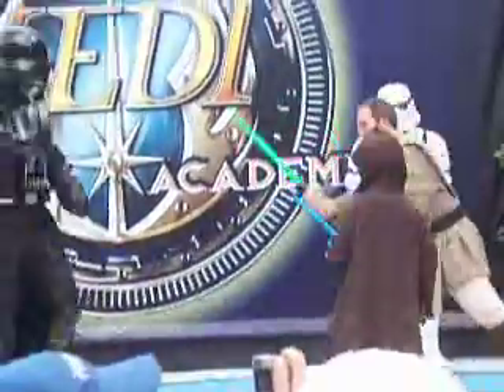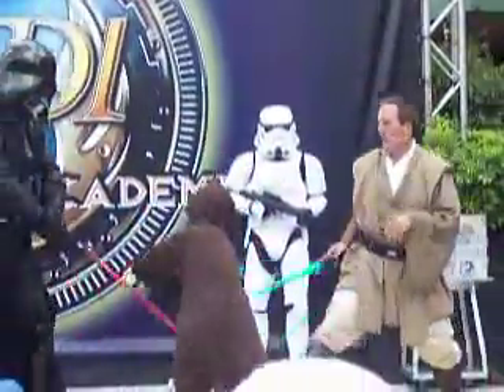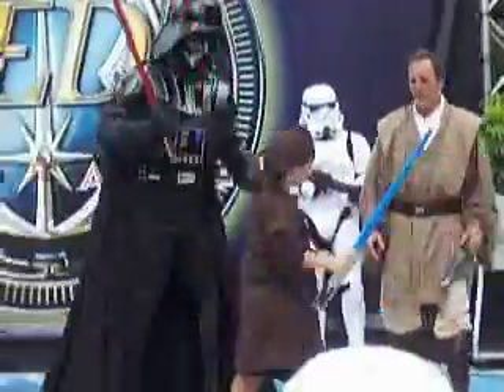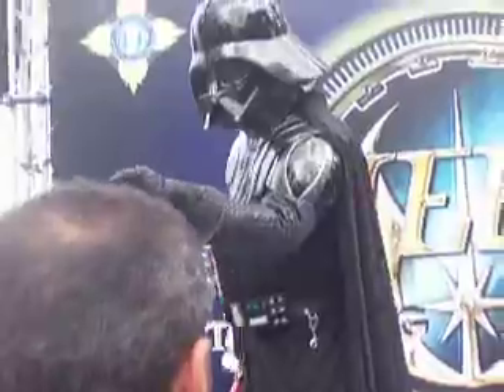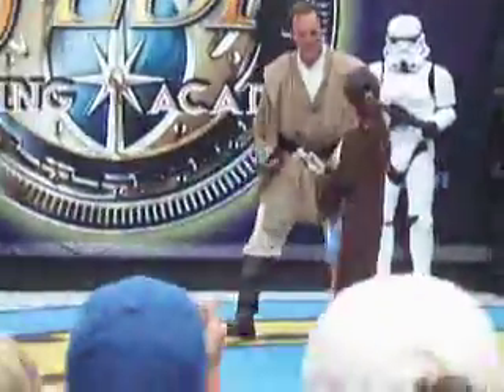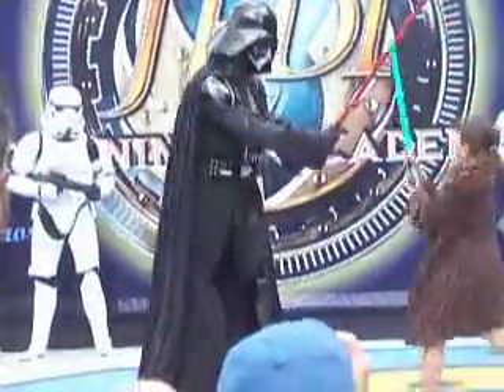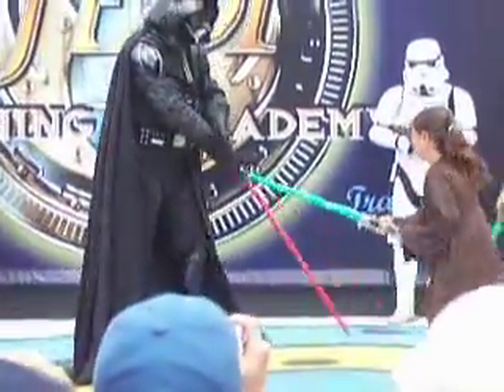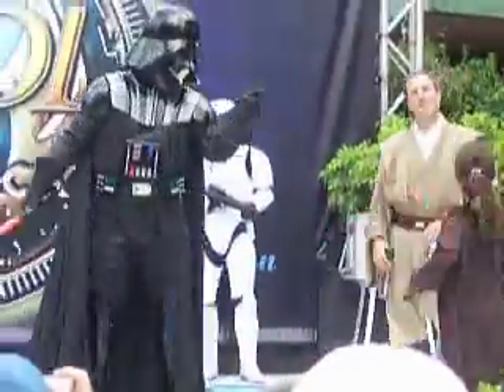Jedi Training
Jedi Training at the Disney MGM Studios- the cutest thing ever.